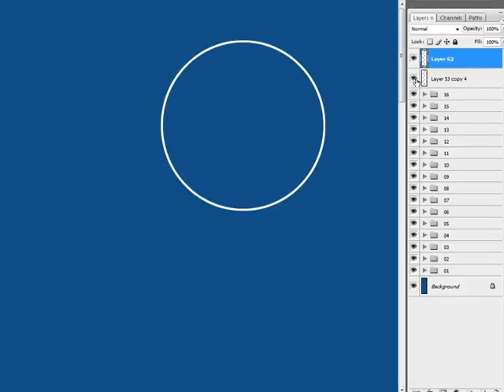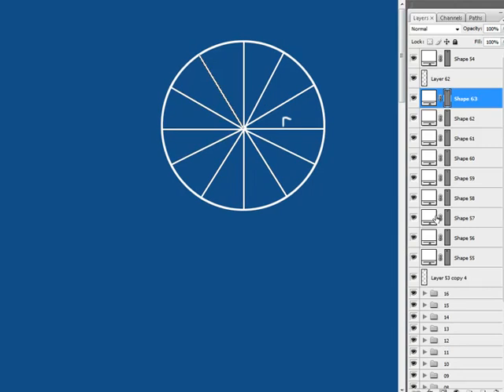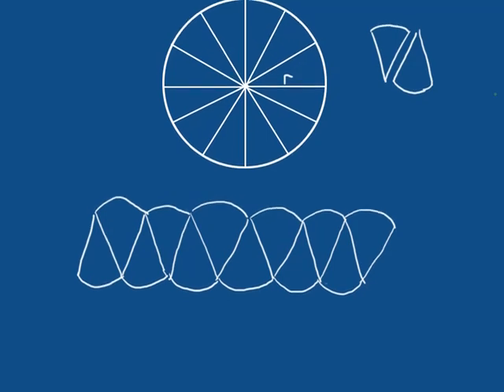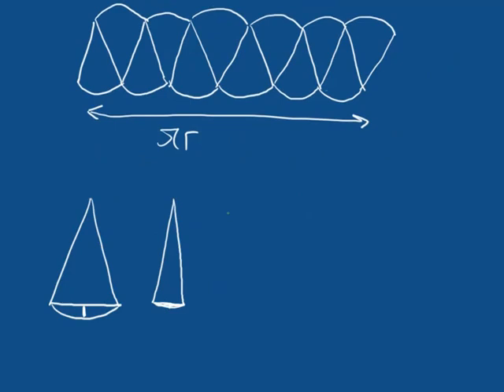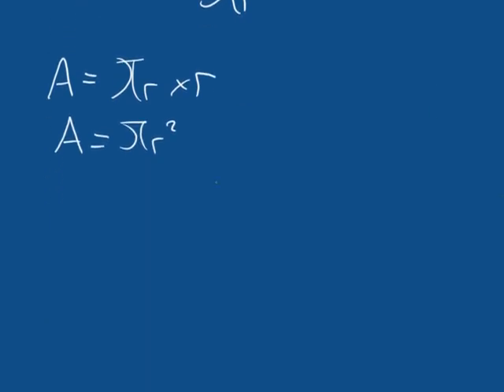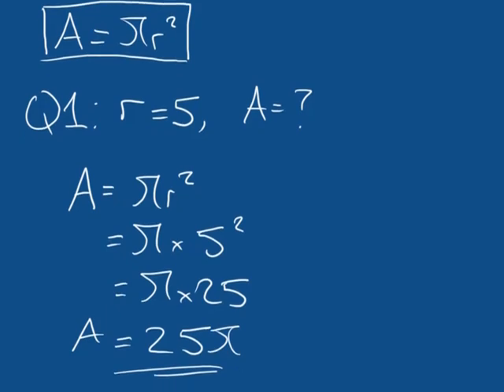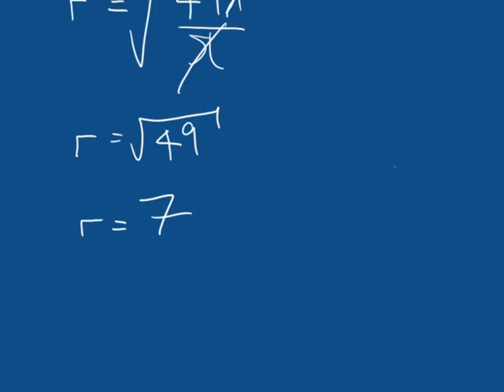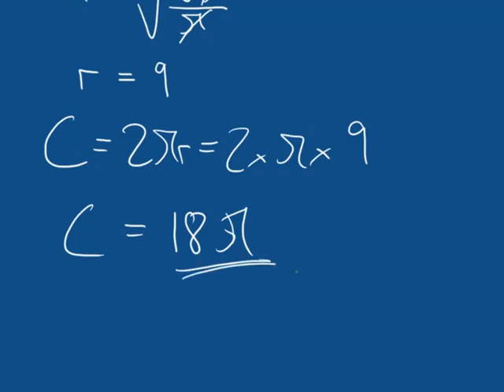🔴 Area of a Circle • Algebra • Maths for Computer Science • Learn Mathematics • (Pt. 18)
Learn Mathematics - Algebra - Area of a Circle.

The equation for the area of a circle is found in this video.